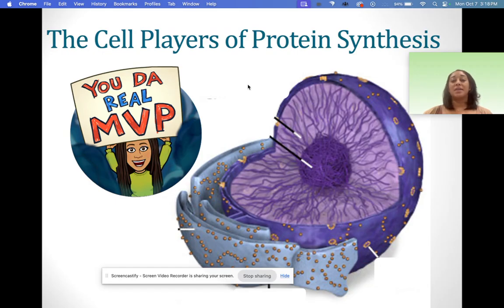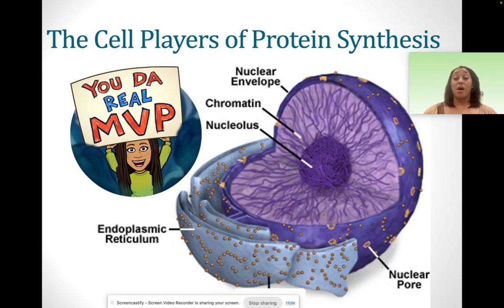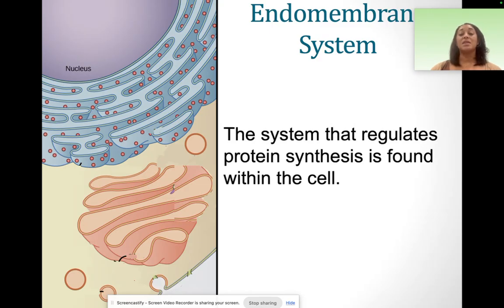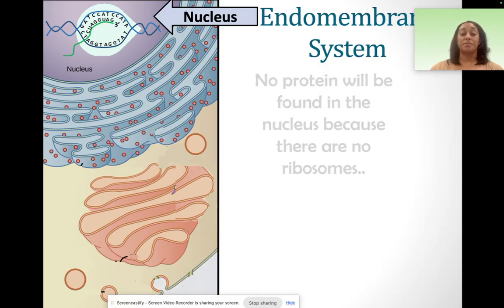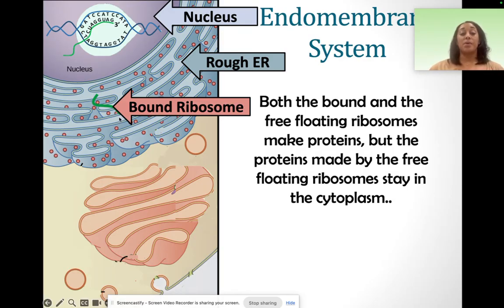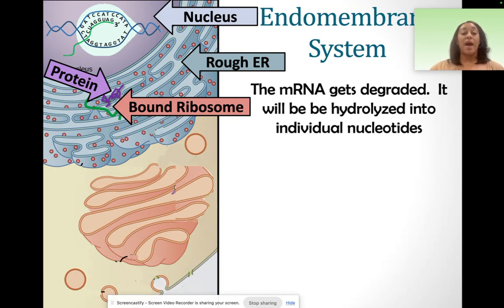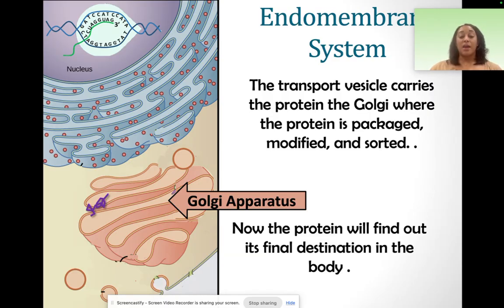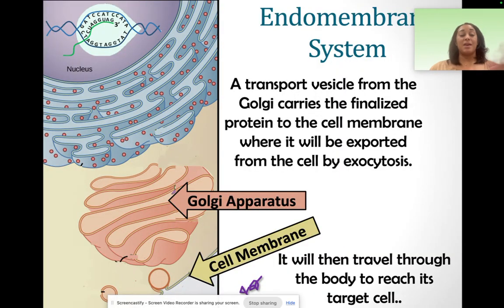Mrs Clay - AP Biology Endomembrane System/ Protein Synthesis